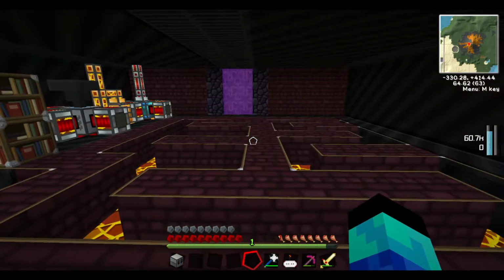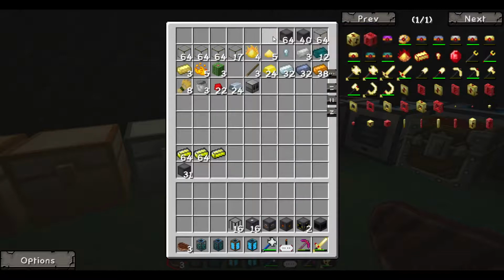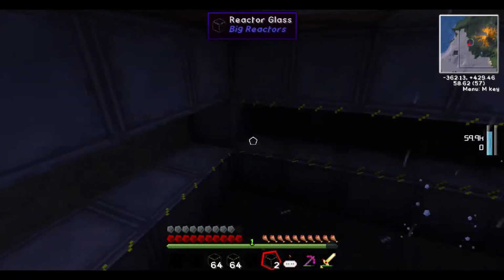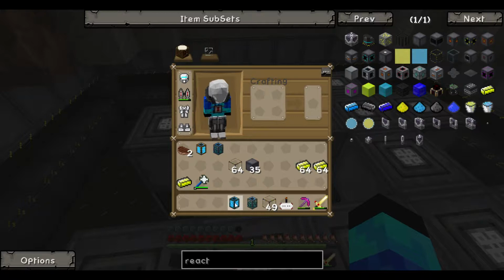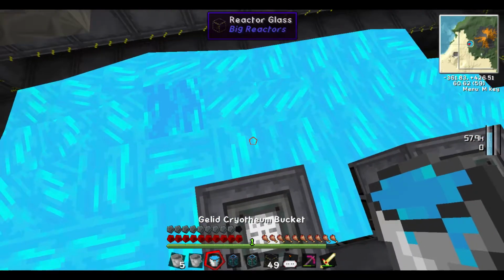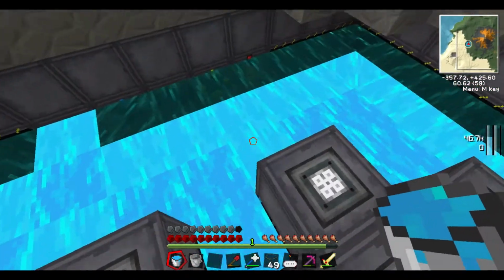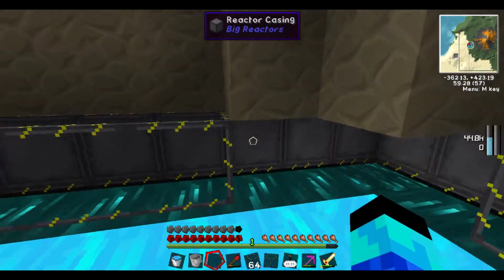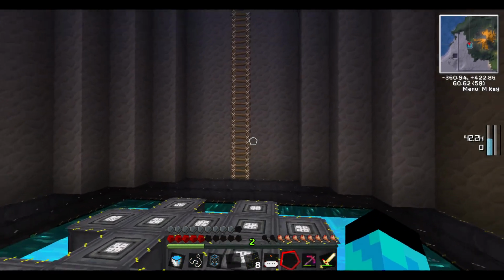ARNP: Tekkit Episode 6 - Big Reactors and Tesseracts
Powerful progress is made today.  Get it? Powerful? Ehhhhhh?
Bad puns aside, a good tech jump and a way to transport the energy.  Next up some controls, beautification, and galacticraft.

Minecraft and it's content are properties of Mojang, owned by Microsoft. Commentary is mine.  The server is run by the wonderful folks at OmniKraft, visit them